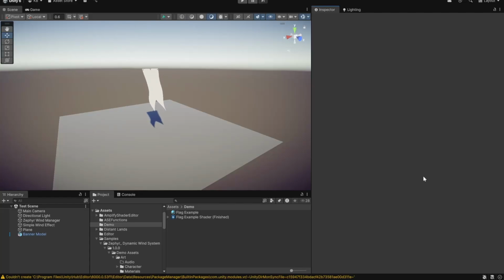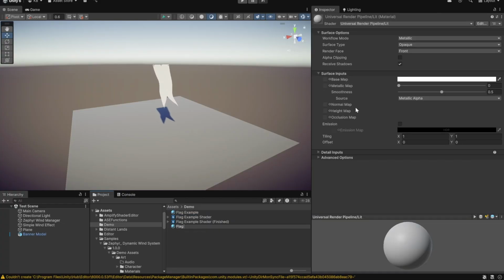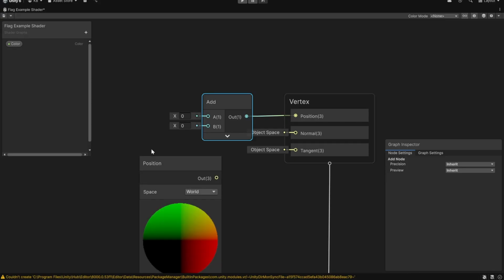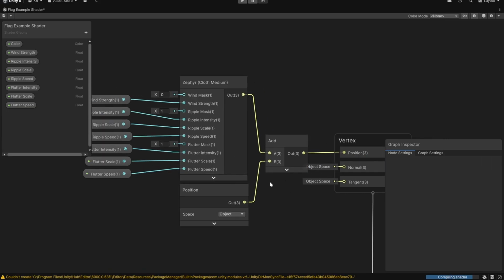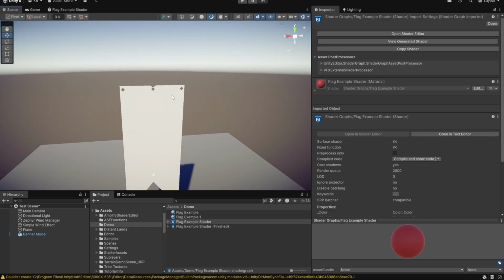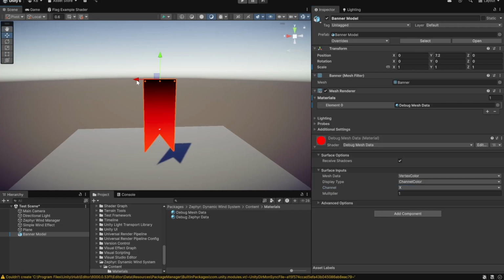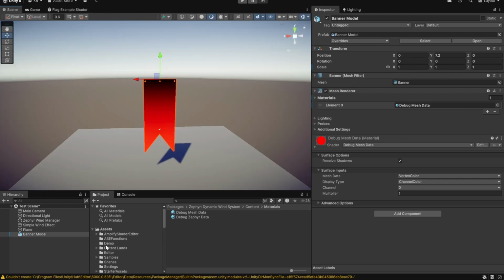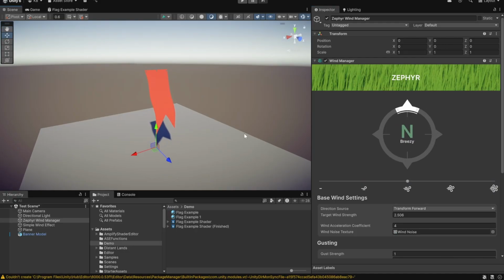Zephyr Tutorials | Shaders & Mediums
Bring unified wind to every system in your game with Zephyr: Dynamic Wind System. Easily add wind to CPU (rigidbodies, audio, particle systems, C#) and GPU (shaders, VFX graphs) at once.